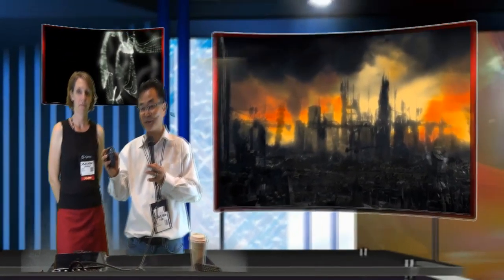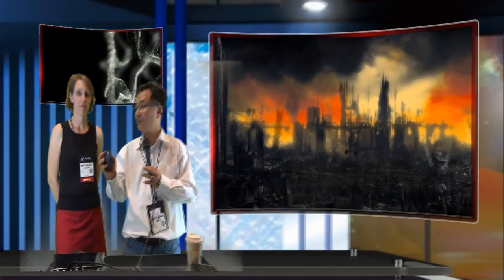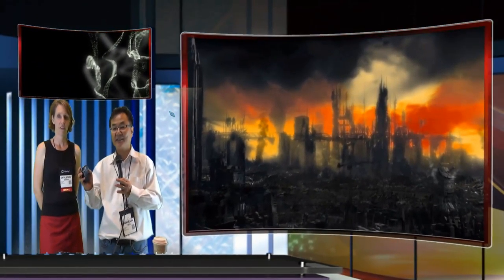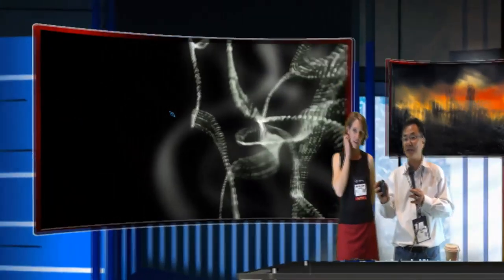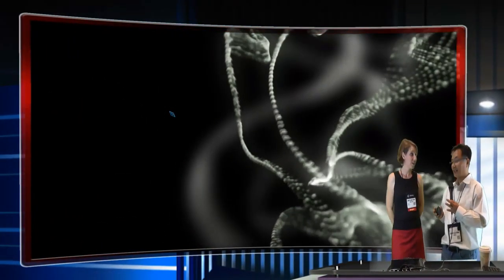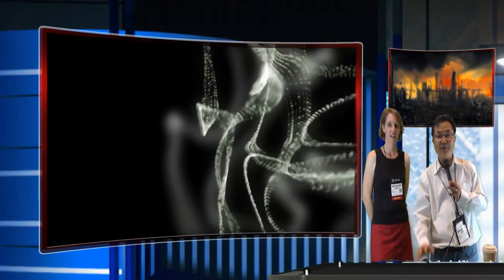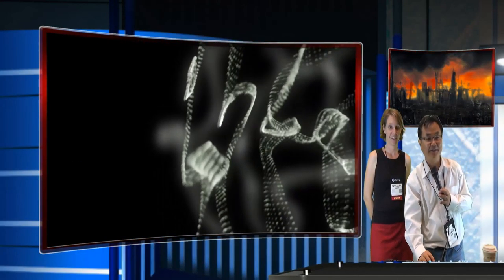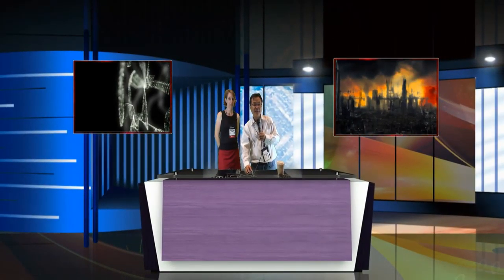iStudio 240 Presentation Demo at DEVLEARN 2014, LasVegas Bellagio